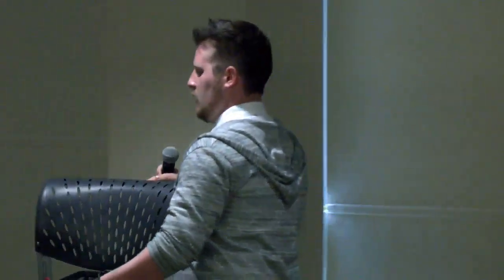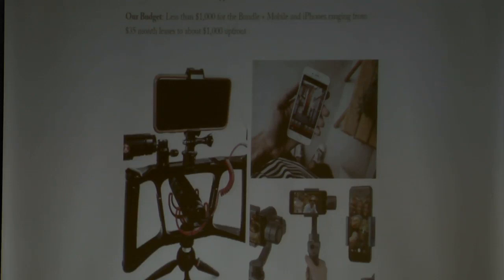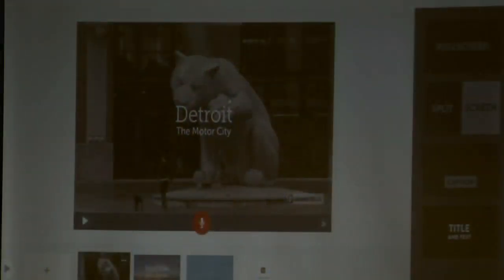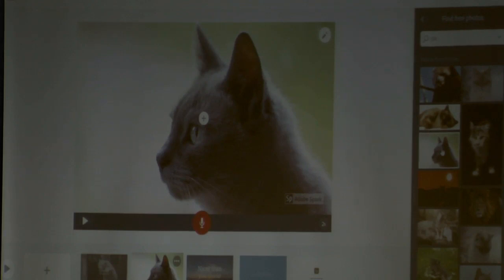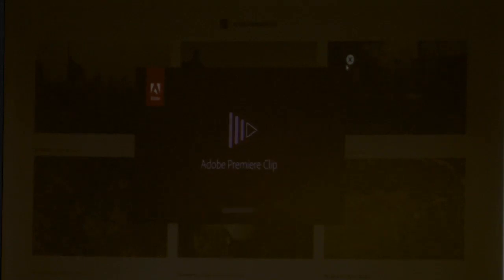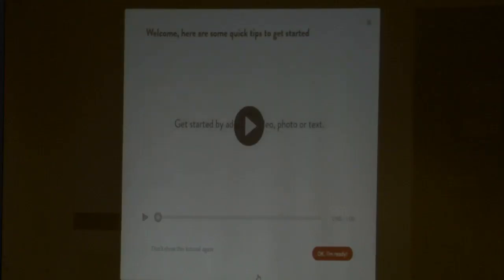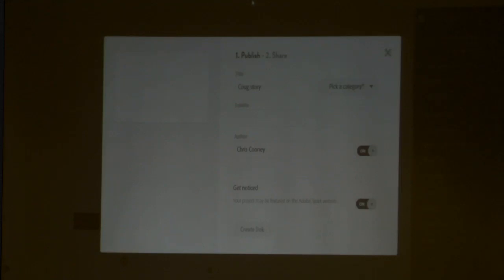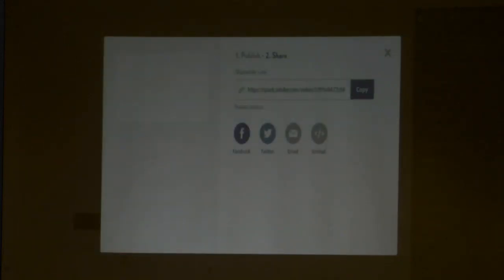Professional Content Creation on a College Student Budget